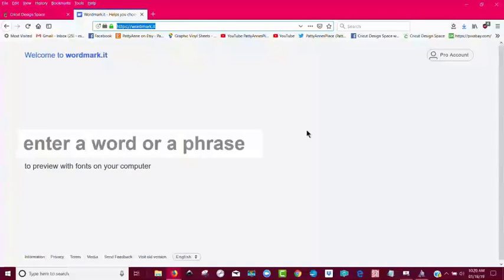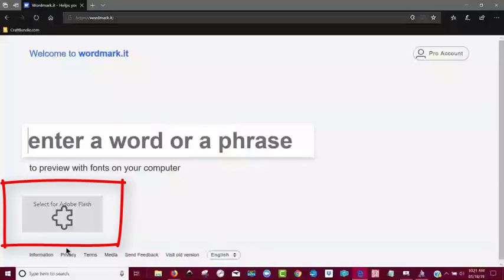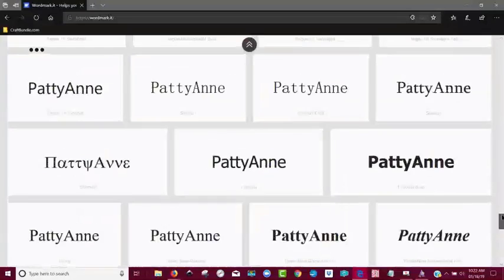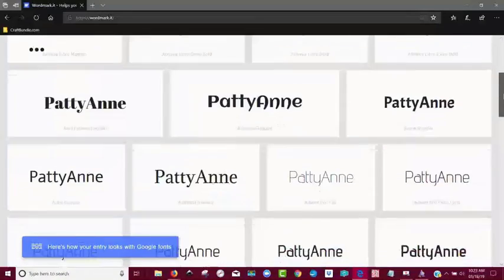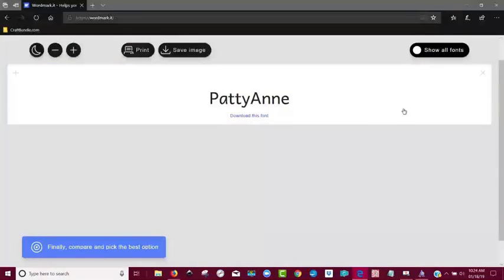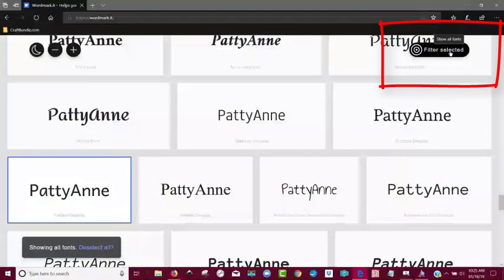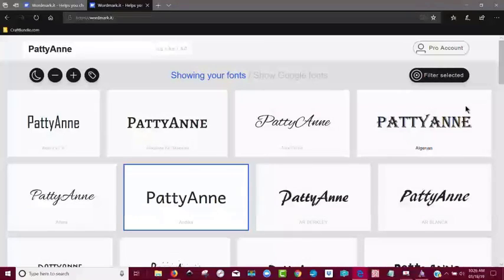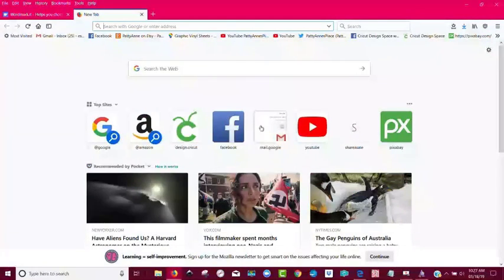AMAZING! See ALL your FONTS on One Screen!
Use this super website to look at ALL the fonts on your computer (doesn't work on mobile devices UNLESS you have Adobe Flash enabled).